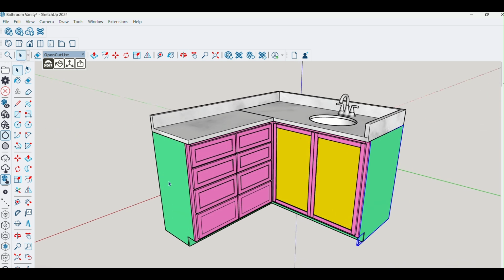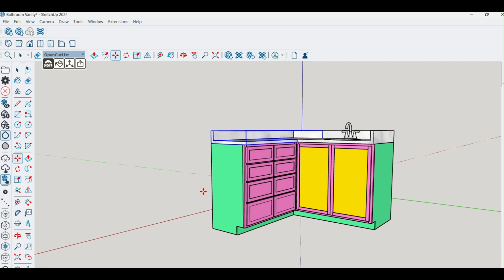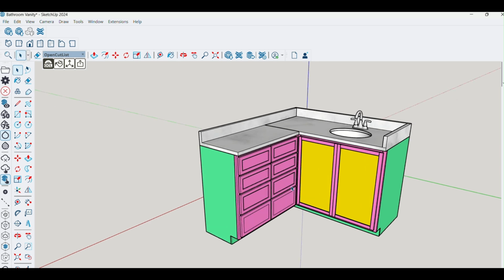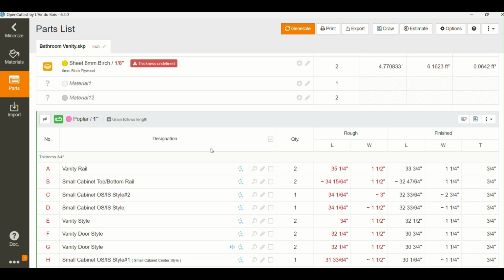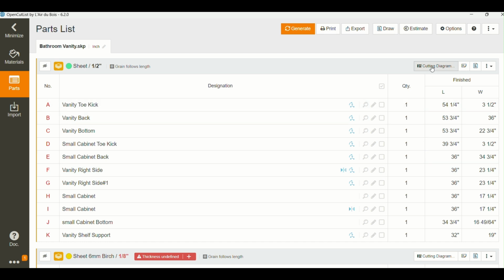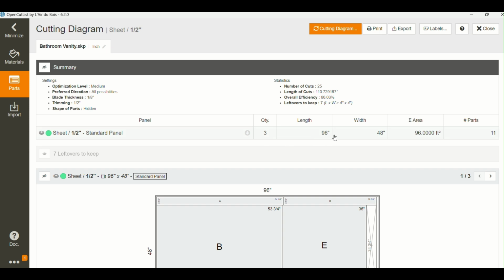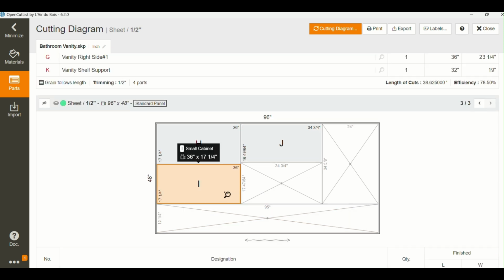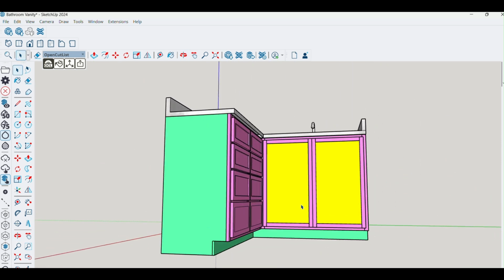SKETCHUP PRO - MAKING A CUT LIST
An overview showing that Sketchup Pro can create material cut list.  Just a few simple steps and hours can be shaved off your cabinet/project build, not to mention the extreme aggravation when you get it wrong!!